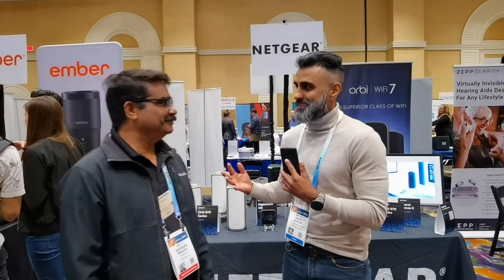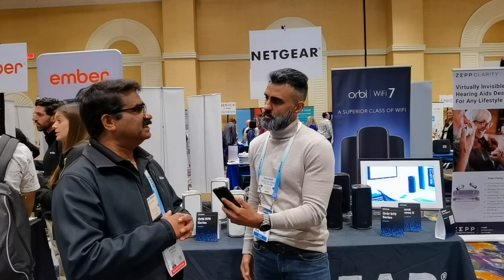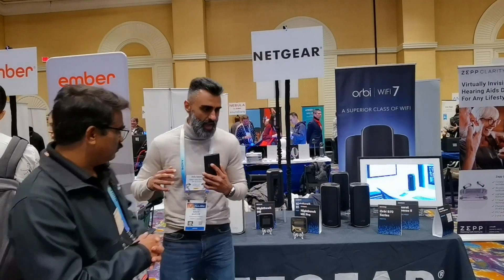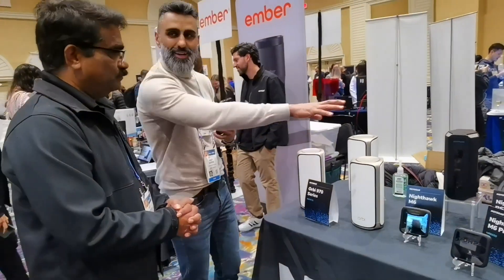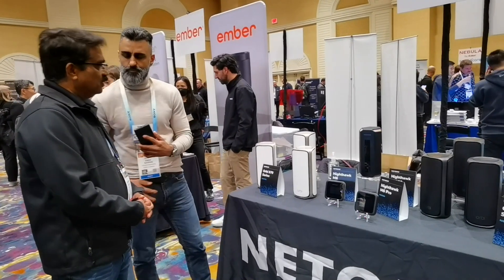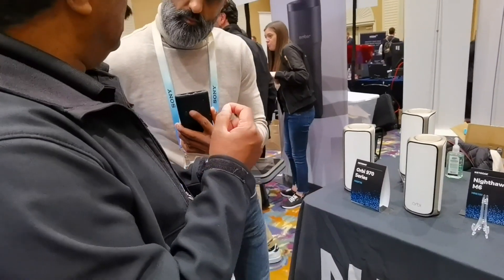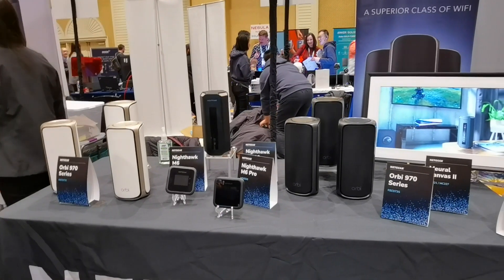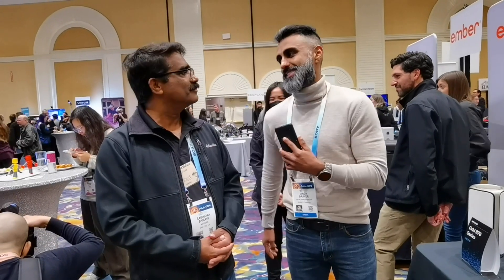Netgear Discusses New Nighthawk and Orbi Wi-Fi 7 Router Systems at CES 2024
Read more about CES and what tech to expect in 2024 on Best Buy Canada's blog